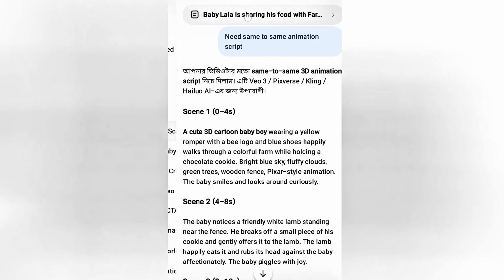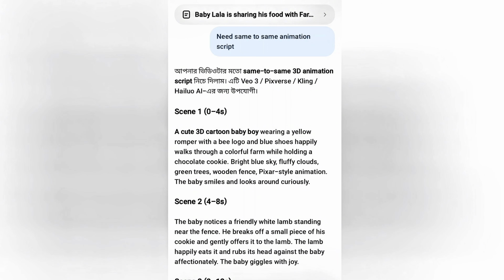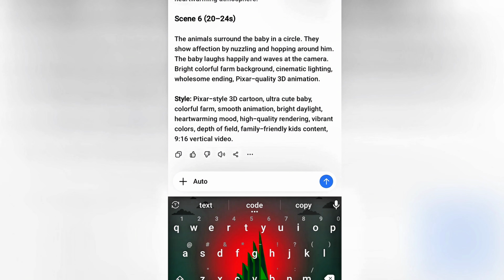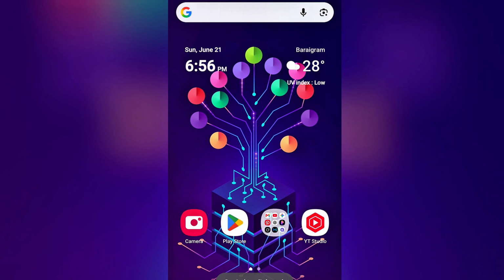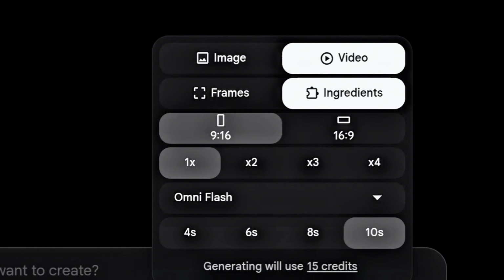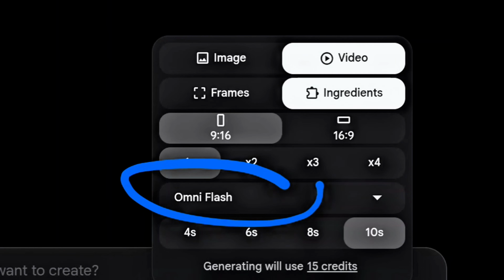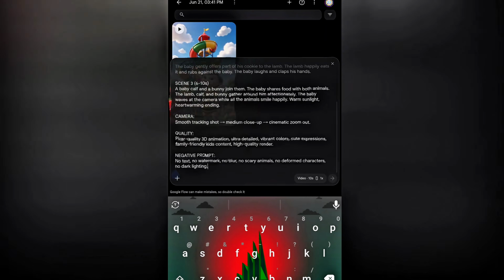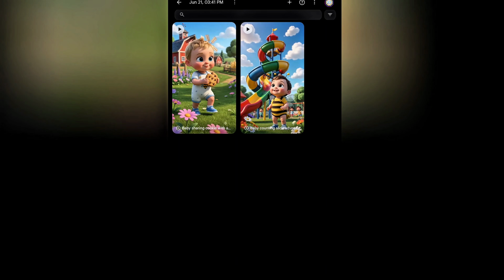AI TRENDING SHORT VIDEOS READY IN JUST 2 MINUTES! TIKTOK VIDEO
🚀 Create AI Trending Short Videos Ready in Just 2 Minutes!

In this video, you'll learn how to make viral AI short videos quickly and easily using the latest AI tools. No advanced editing skills required! Perfect for YouTube Shorts, TikTok, Facebook Reels, and Instagram Reels.
✅ Create trending AI videos in minutes
✅ Beginner-friendly tutorial
✅ High-quality AI-generated content
✅ Perfect for faceless content creators
✅ Save time and grow your channel faster
Whether you're a content creator, beginner, or social media marketer, this method can help you create engaging viral videos with AI and increase your views.